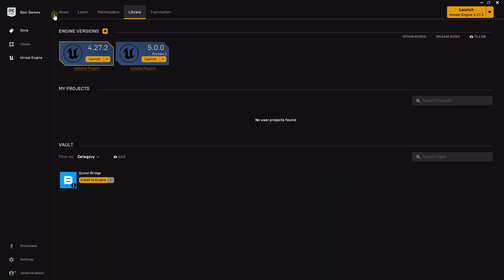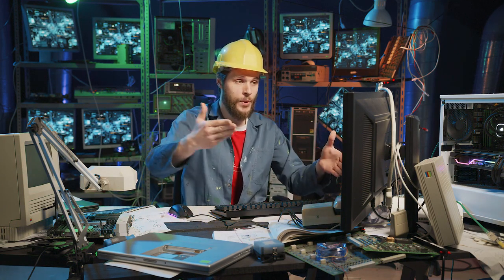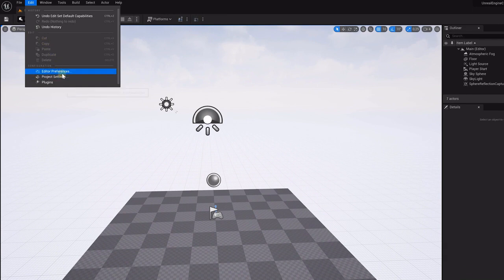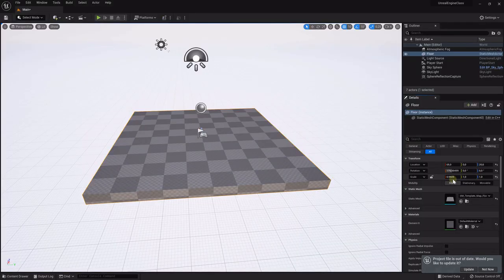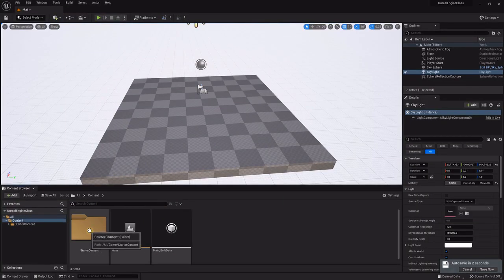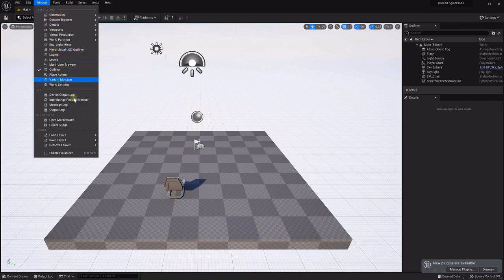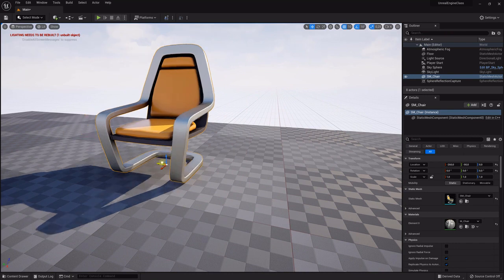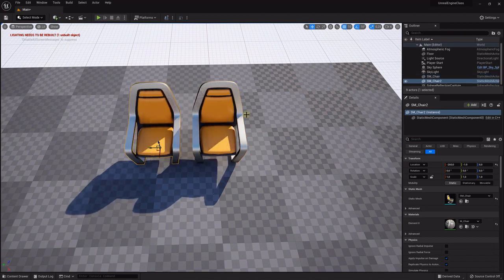ty2 The User Interface